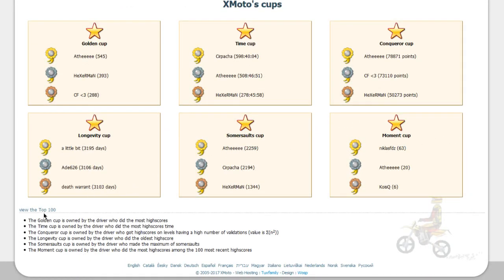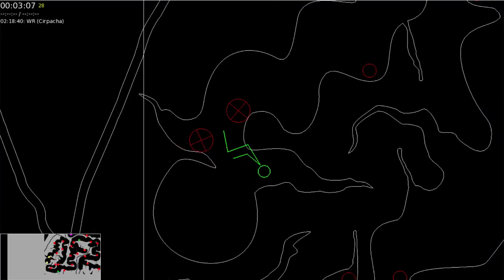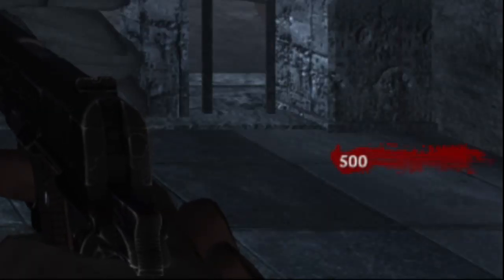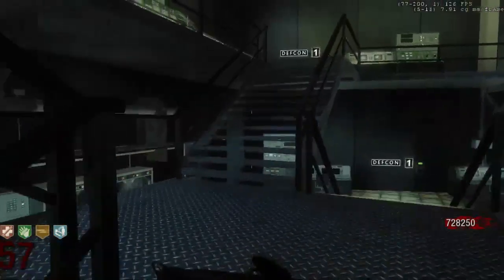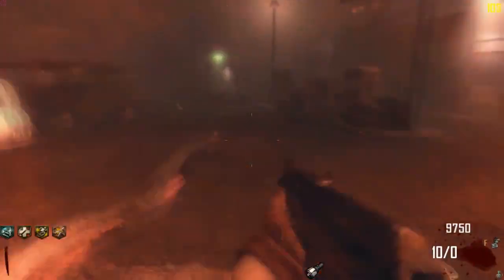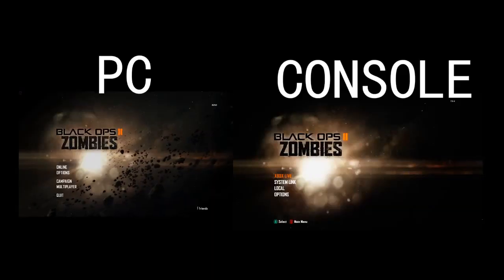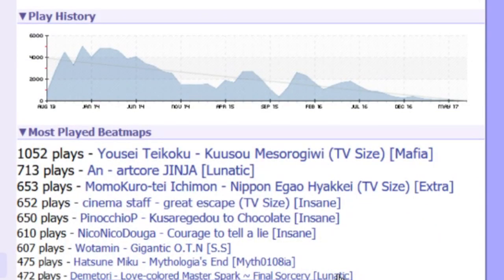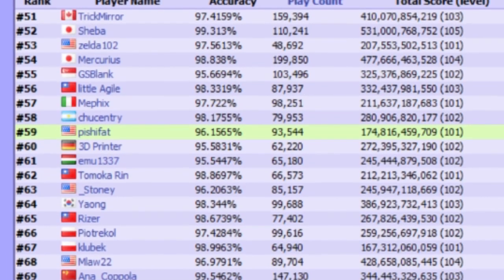one year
this one year anniversary special discusses my videos and the parts of my gaming history that connect to them

regular mapping content will continue next week!

tomppabeats - tyttö ep - 02 beautiful love
Kevin Sherwood - Undone
ITO KASHITARO - Boku no Hosomichi
Station Earth - Cold Green Eyes ft. Roos Denayer